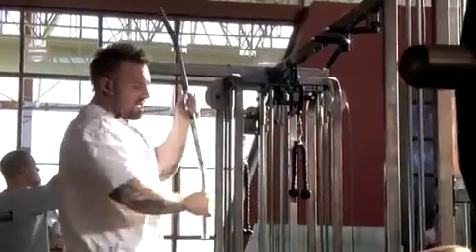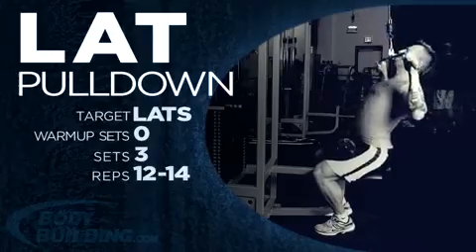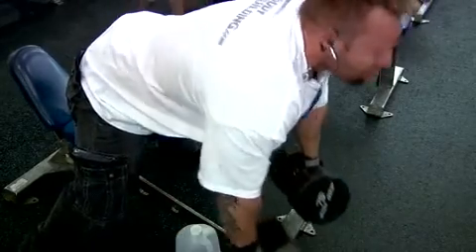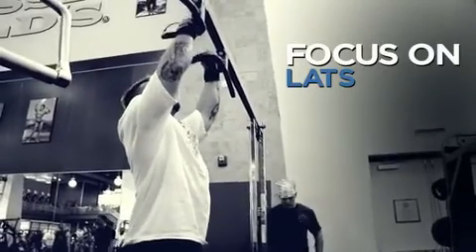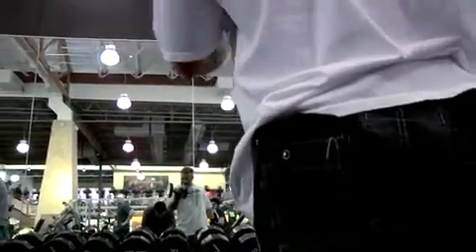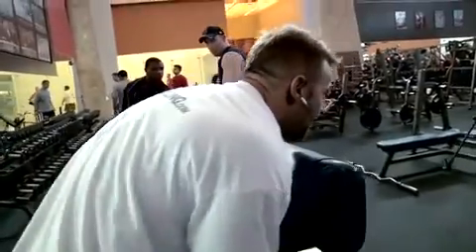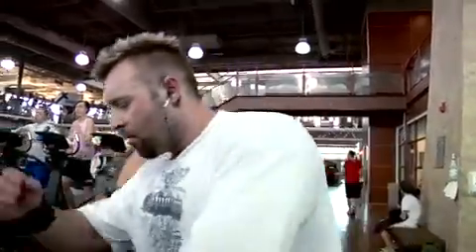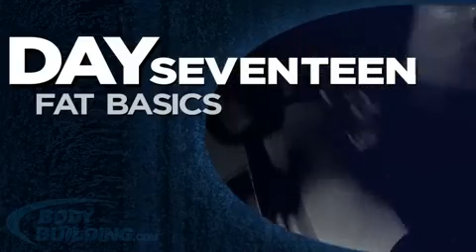Fast Body Building Training- Day 16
tuesday